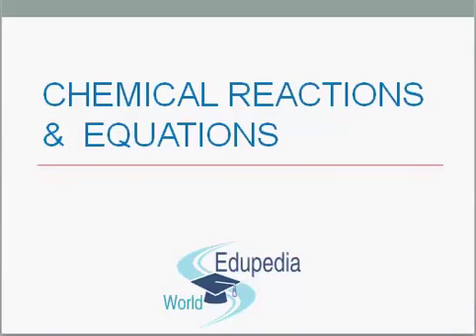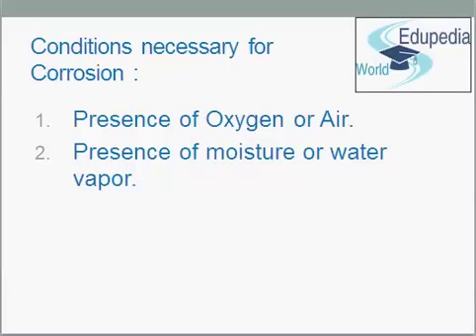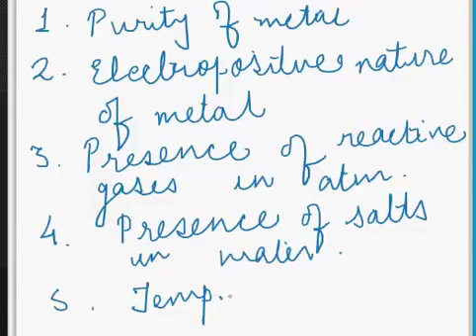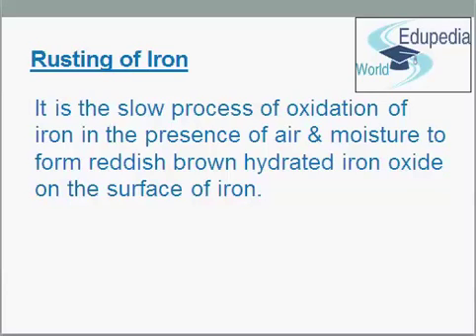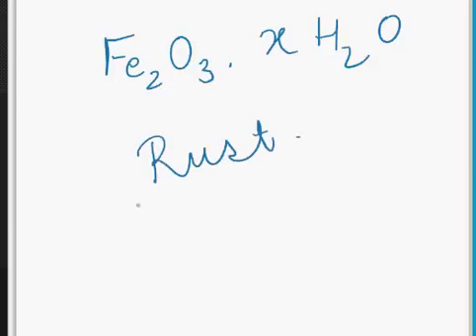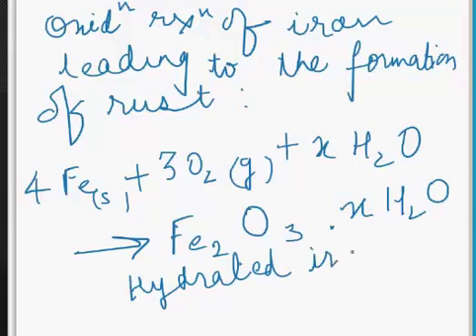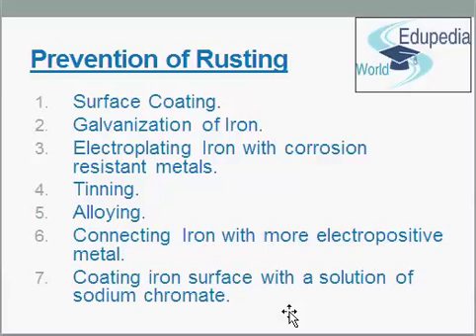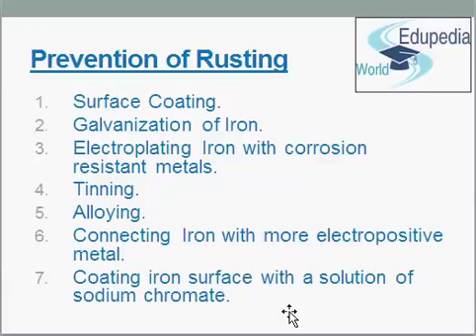7. Conditions For Corrosion & Rusting | Oxidation Reaction Of Iron | Chemistry Grade 10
7. Conditions For Corrosion & Rusting | Oxidation Reaction Of Iron | Chemistry Grade 10

~ What is Corrosion
~ Conditions that are necessary for corrosion
~ How we can Prevent Corrosion
~ What is Rusting of Iron
~ Oxidation reaction of Iron
~ Necessary conditions for the Rusting
~ How we can prevent rusting